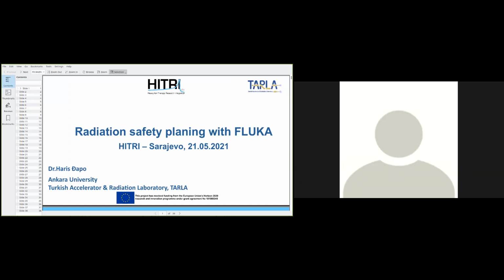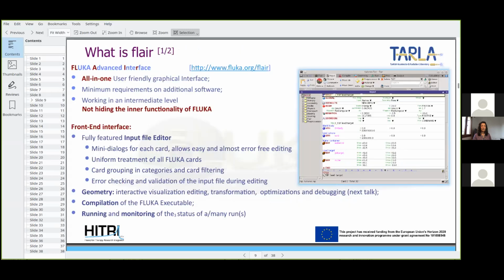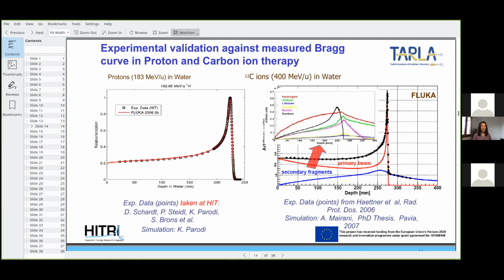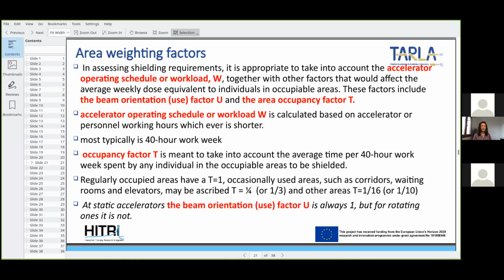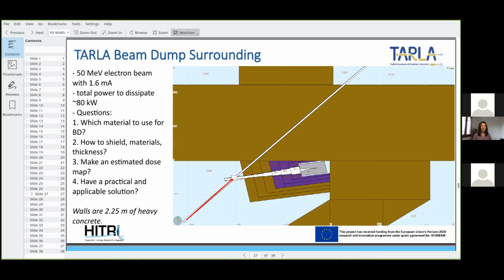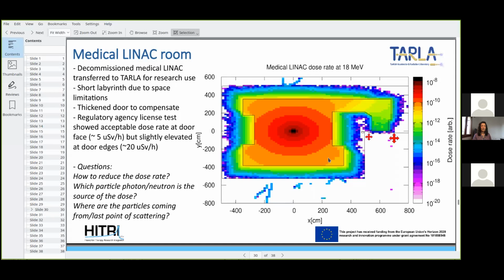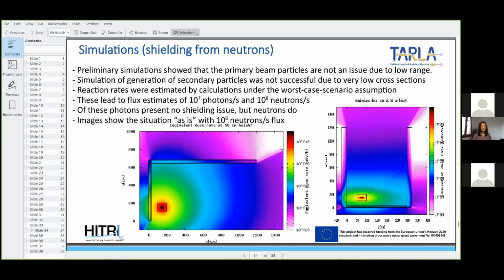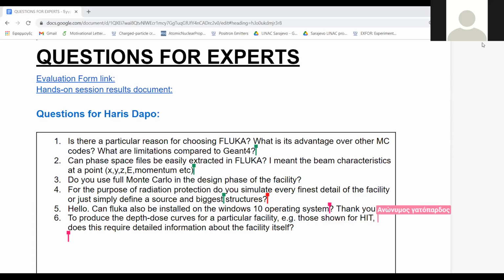Radiation safety planning with FLUKA by Haris Dapo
This video is part of the Heavy Ion Therapy Master Class Online School. Haris Dapo gives an overview of radiation safety planning on May, 21 2021.